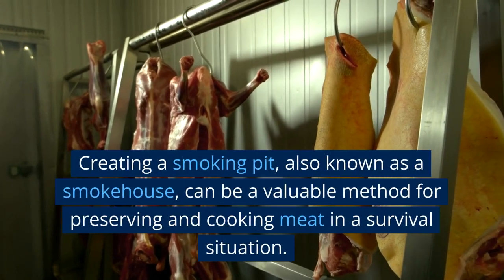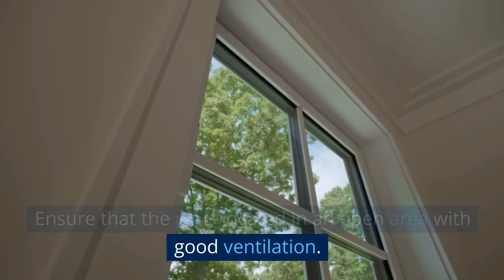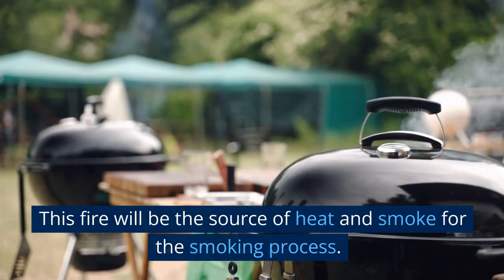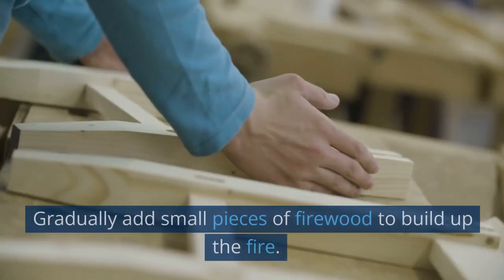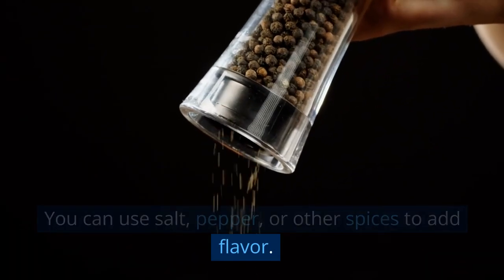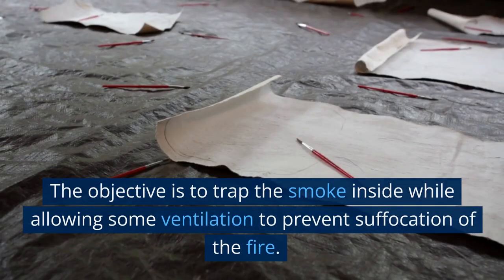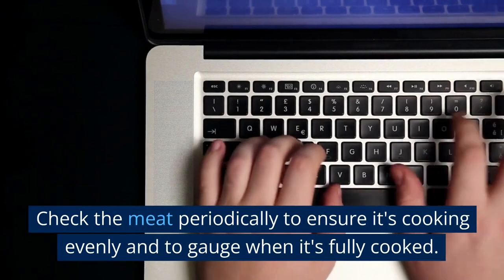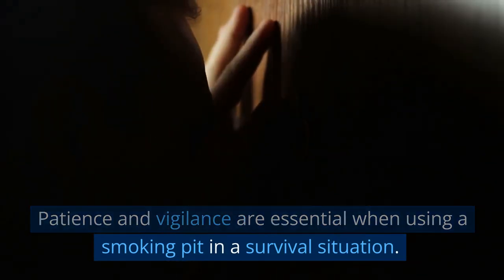smoking pit - Steven Kelly